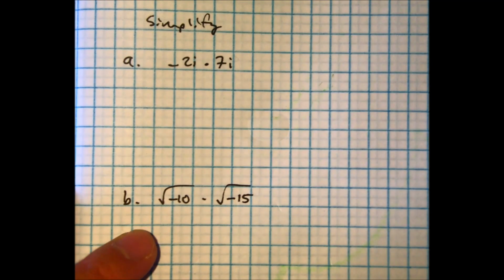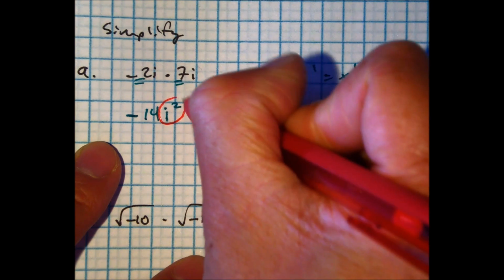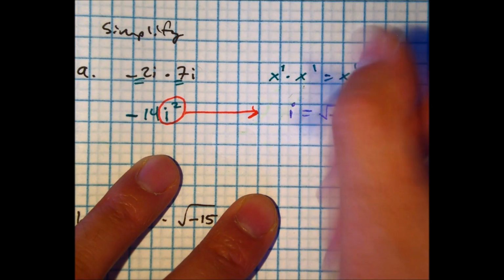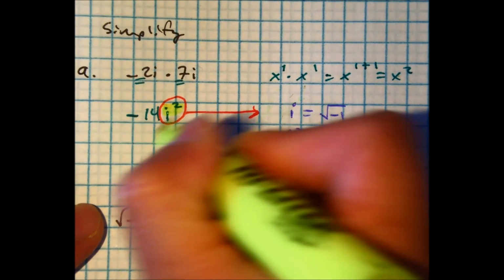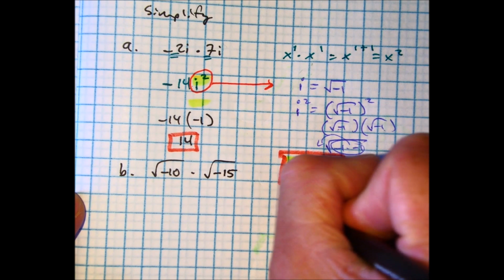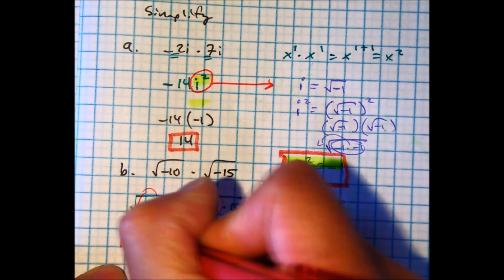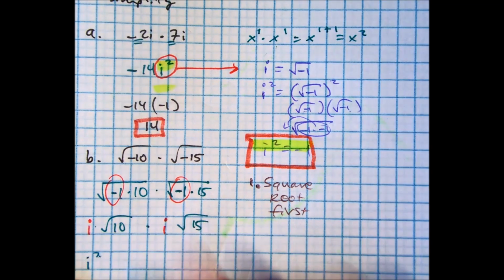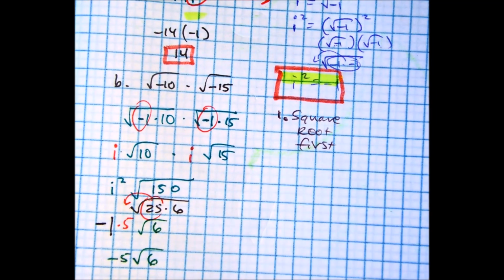easy multiply complex example A ALL